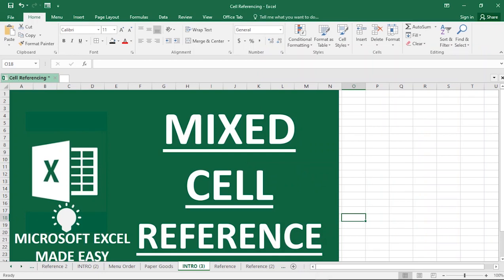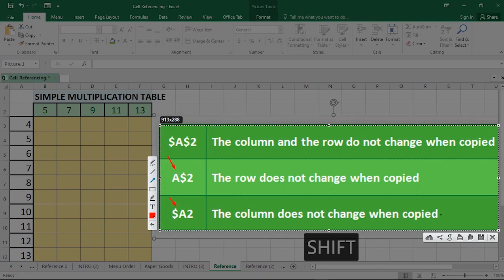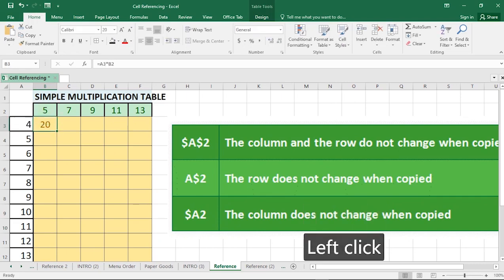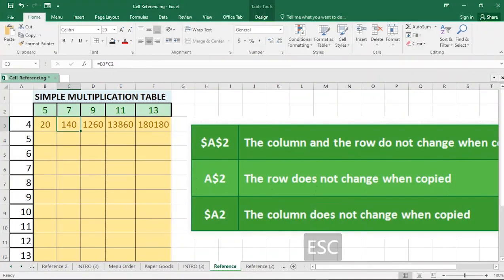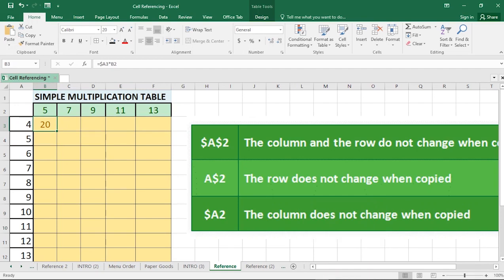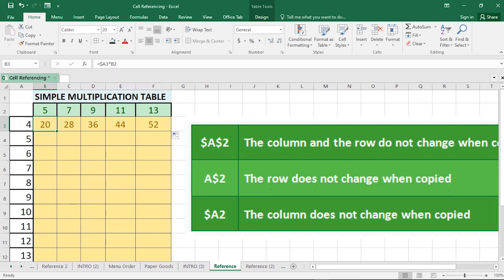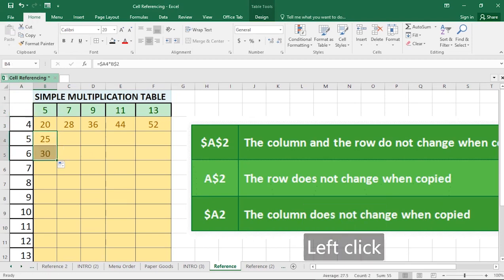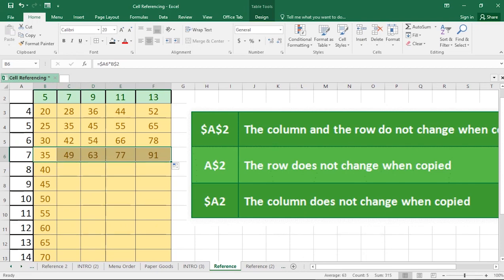WHAT IS MIXED CELL REFERENCE - BEST EXPLANATION WITH EXAMPLE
Mixed reference in Excel means only part of the reference is fixed, either the row or the column, and the other part is relative. Unlike absolute references, only one $ (dollar sign) is applied, either in front of the column or row number.

00:18 Watch video - Relative cell reference
00:34 What is mixed cell reference
00:50 Example on mixed cell reference
01:17 How mixed cell reference works
02:00 Implement mixed cell reference
07:54 Watch Next video Absolute cell reference

what is meant by mixed cell reference in excel
what is mean by relative
what is meant by absolute cell reference
what is meant by the term cell reference

What is an example of mixed referencing?
What is the difference between absolute and mixed referencing?
What is mixed cell reference 9?
What are the two types of mixed cell referenCE